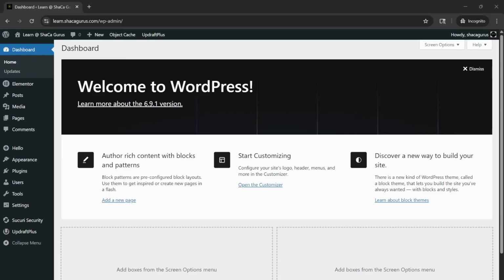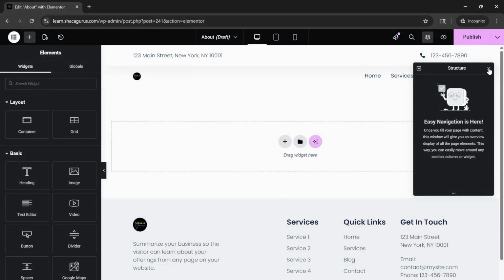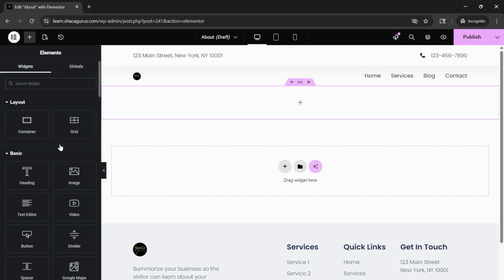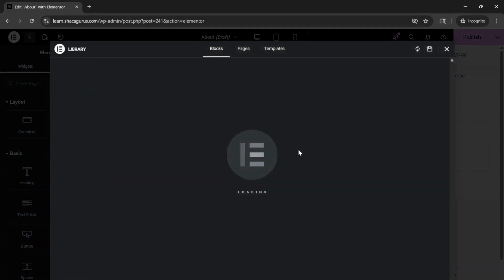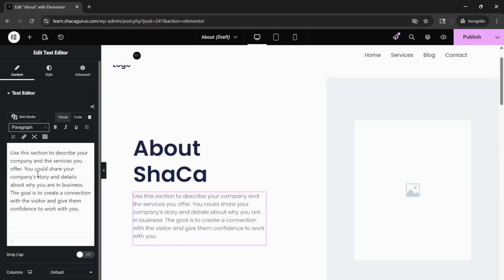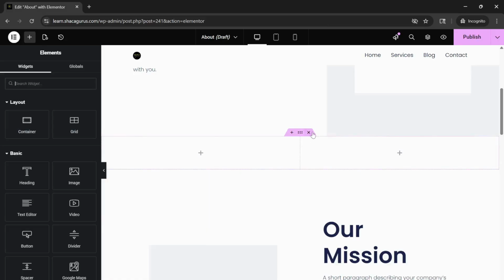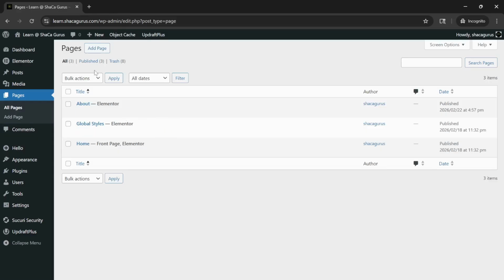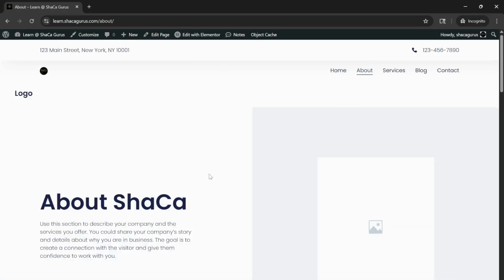How to Add a New Page in WordPress with Elementor (Part 1)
Ready to grow your website? In Part 1 of our WordPress Essentials series, we’re showing you exactly how to add a new page to your existing WordPress site using Elementor. Build your site with us

Whether you’re building an "About" page or a new landing page, knowing how to navigate the dashboard and launch the Elementor builder is the first step to master digital growth. We’ll skip the confusion and get straight to the clicks so you can build better, faster.

In this tutorial, you’ll discover:

How to create a new page from the WordPress Dashboard.

The right way to launch the Elementor Editor on an existing site.

How to navigate essential page settings.

How to save your progress and hit Publish with confidence.

Timestamps:
0:00 - Intro
0:23 - Create the Page
1:15 - Elementor Basics
2:57 - Add a Template
5:06 - Save & Publish
5:30 - Add Page to Menu

Elementor Troubleshooting Tips:

Editor not loading? Try increasing your PHP memory limit to 512M or enabling "Safe Mode" in Elementor - Editor - Tools.

Changes not showing live? Go to Elementor - Editor - Tools - General and click "Regenerate CSS & Data," then clear your browser cache.

Layout looks messy? Check the "Responsive Mode" at the top of the Elementor panel to ensure your mobile and tablet breakpoints are configured.